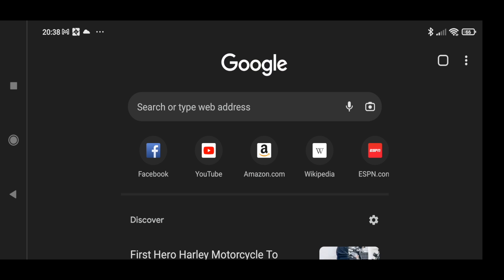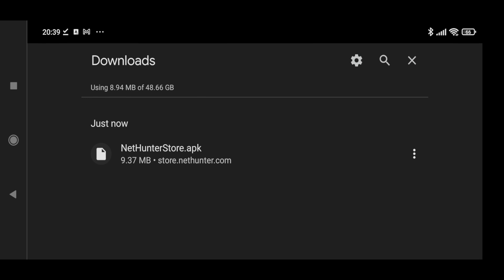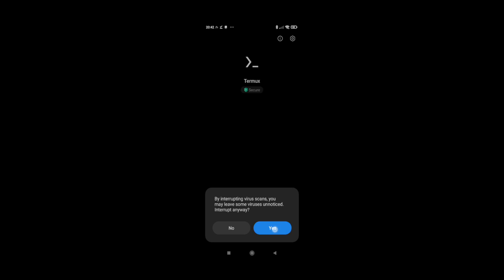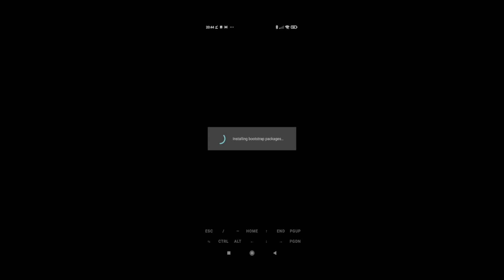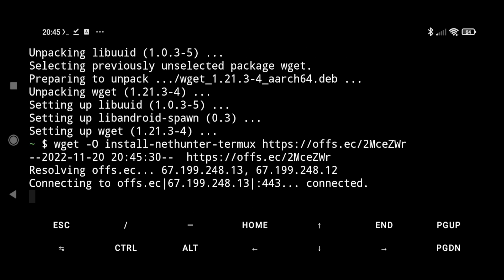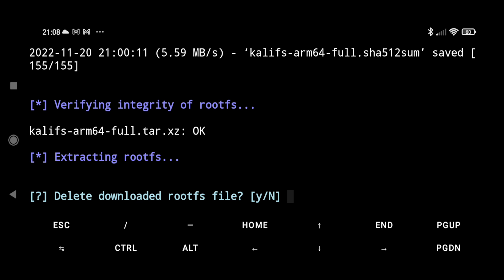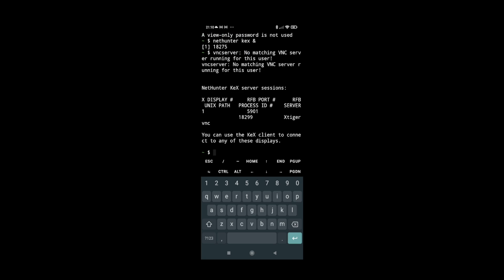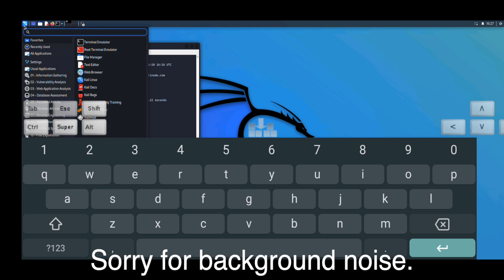Kali Linux NetHunter Android (rootless) install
While it is easy to install Kali Linux on your Android device without rooting the device, this is a rootless install that does not require the rooting of your phone. I'll provide a method that allows you to use the Kali Nethunter app on your device, without your having to root your phone.